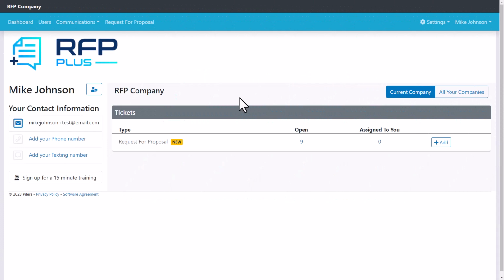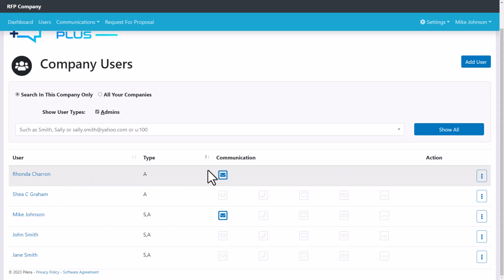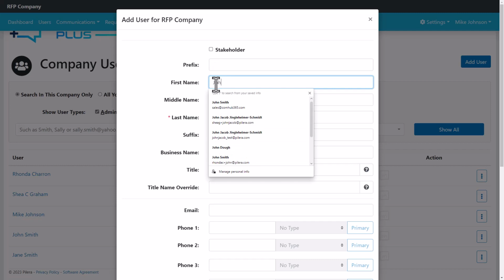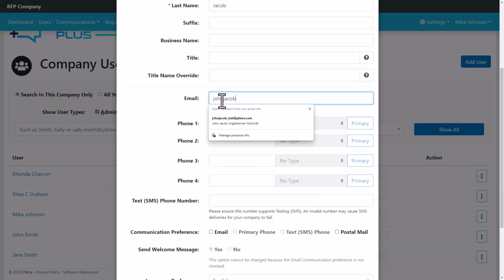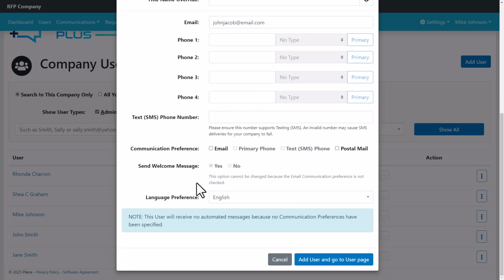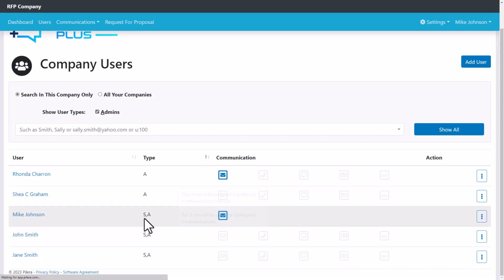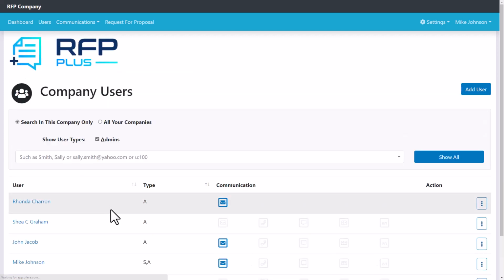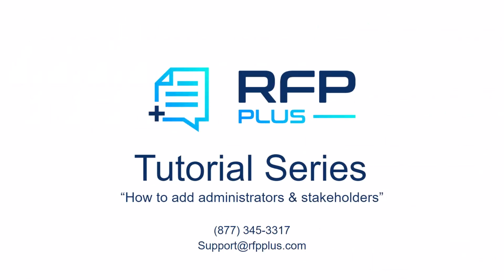How to add Admins and Stakeholders | RFP Plus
This video tutorial will teach you how to create admins and stakeholders in your RFP Plus account so you can make sure the right people are informed throughout your RFP process!